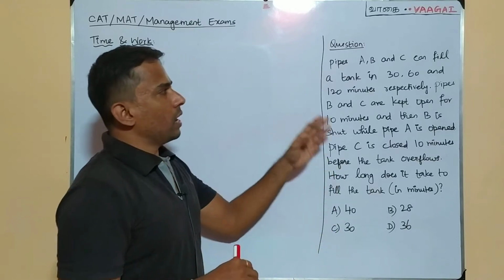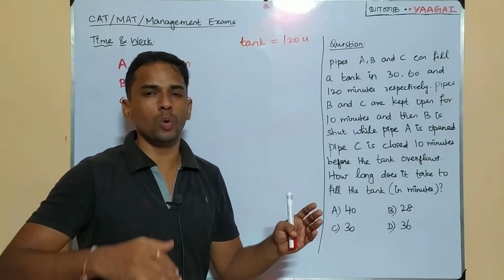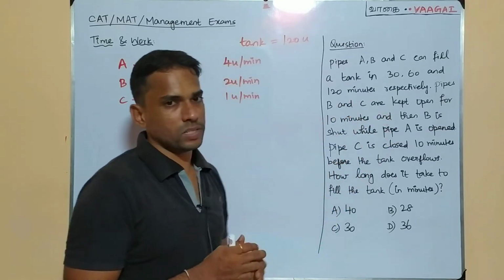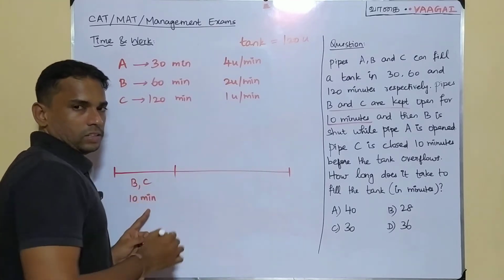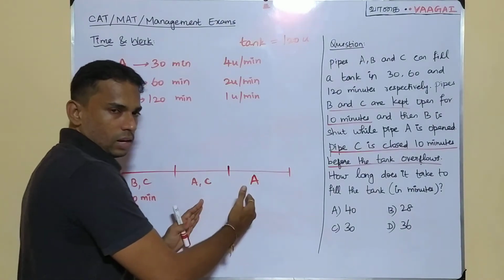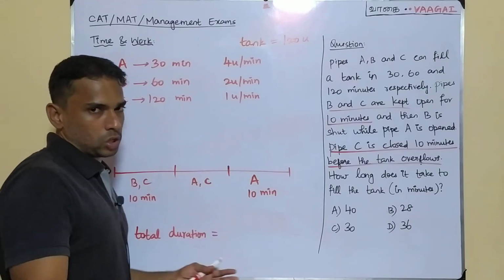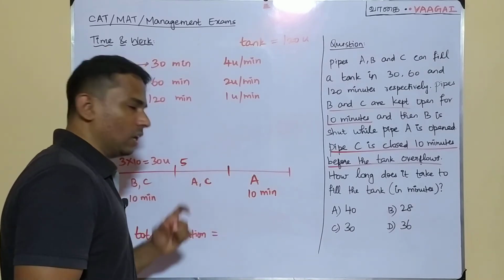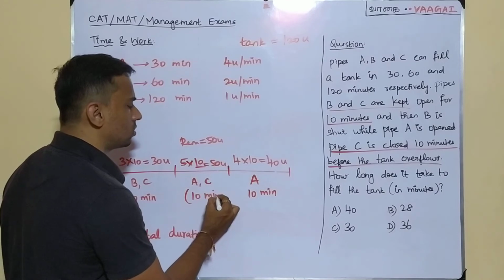Time Taken by 3 Pipes to Fill a Tank | Pipes & Cistern | CAT/MAT/Management Exams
Time Taken by 3 Pipes to Fill a Tank | Pipes & Cistern | CAT/MAT/Management Exams @vaagaiacademyofmathematics3009

Here we solve a problem from the concept of Time & Work to find the time taken by 3 pipes A, B and C to fill a tank working one or some at a time